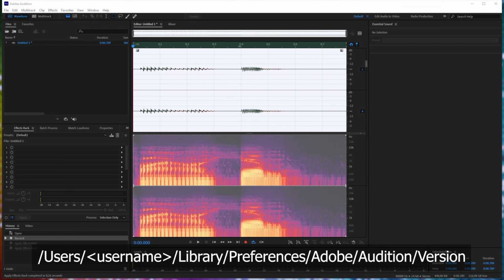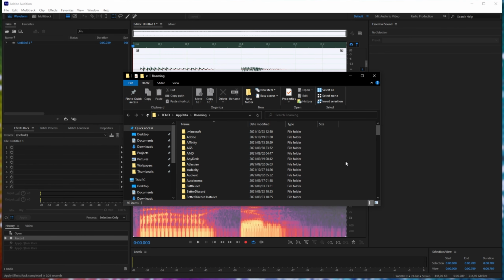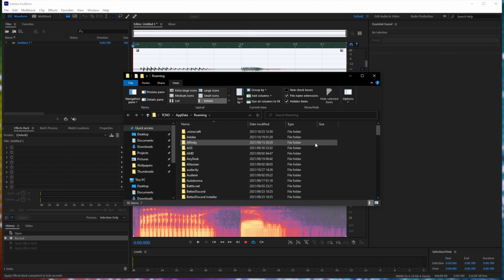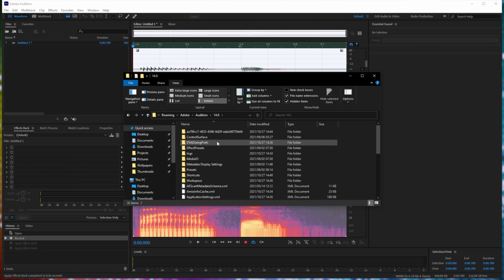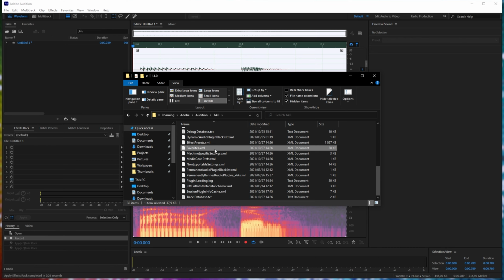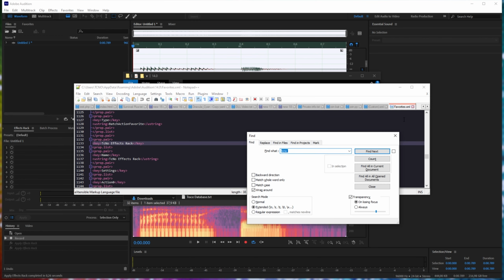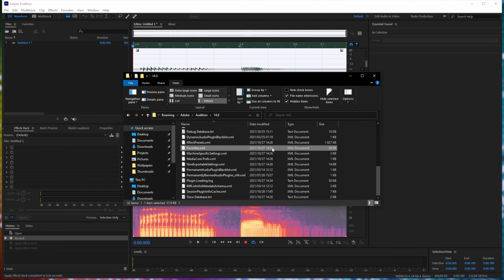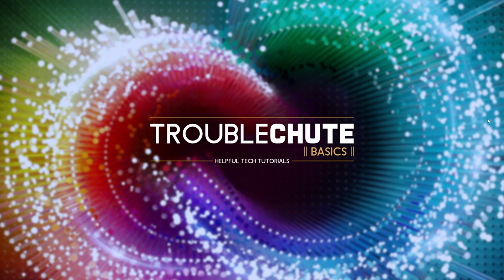Backup/Restore/Migrate Favourites | Adobe Audition Guide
Moving to a new version, want to backup or restore Adobe Audition from or to another computer? Well, this video explains all you need to know about the Favourites settings! By the end, you will either have access to everything again or know how to do it.

%AppData%\Adobe\Audition\14.0\Favourites.xml
MAC: /Users/-username-/Library/Preferences/Adobe/Audition/Version
Timestamps:
0:00 - Explanation
0:40 - Finding files
1:05 - Backup/Restore/Migrate Favourites in Adobe Audition